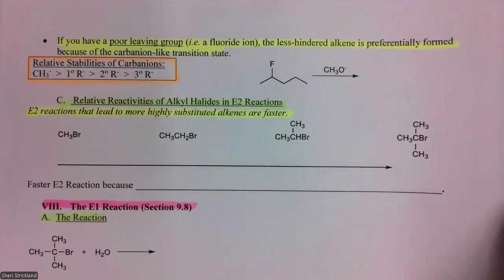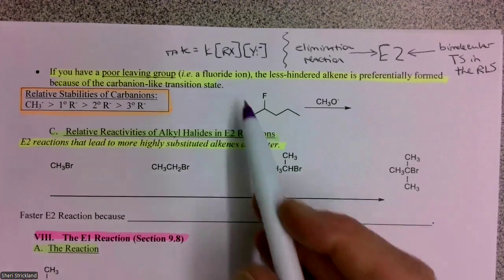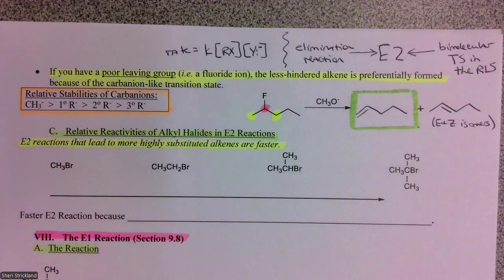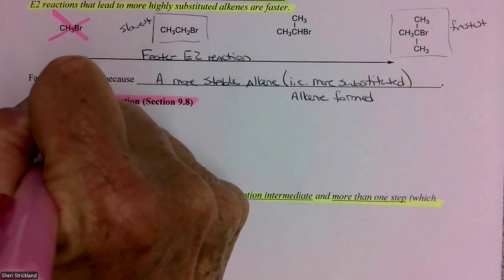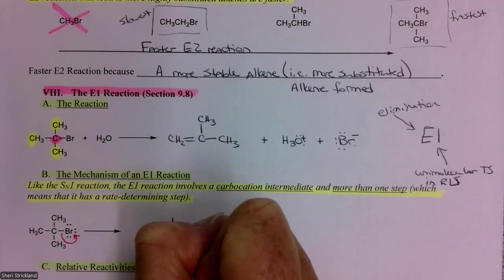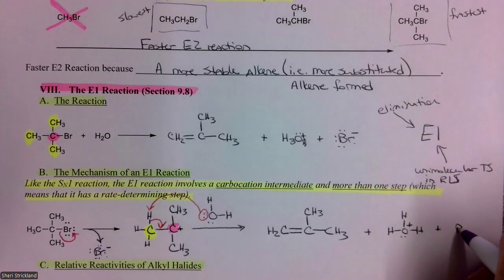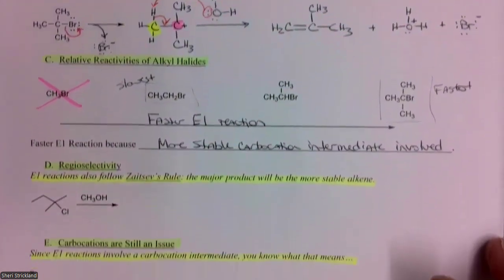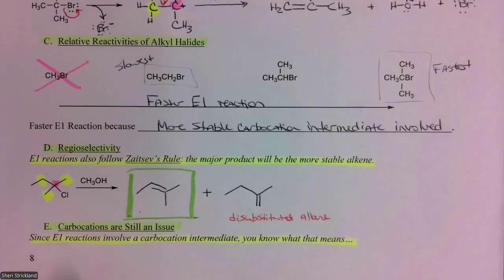CHM204 PreClassVideos Chapter9 Page8 Summer2024